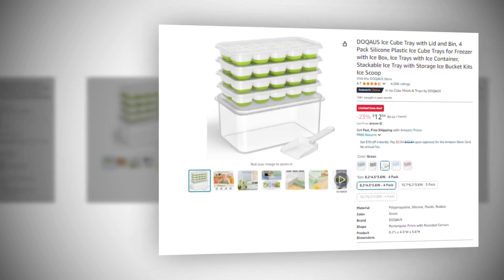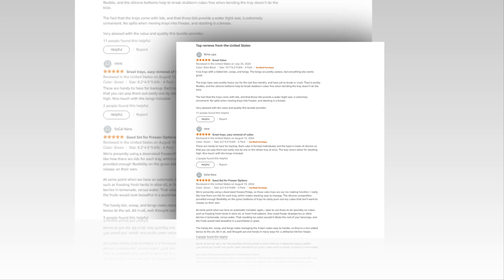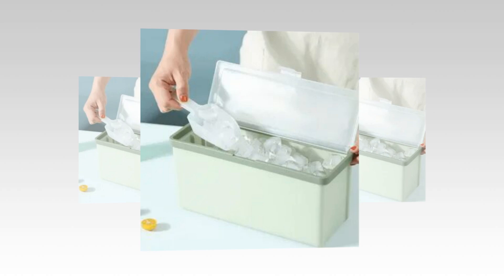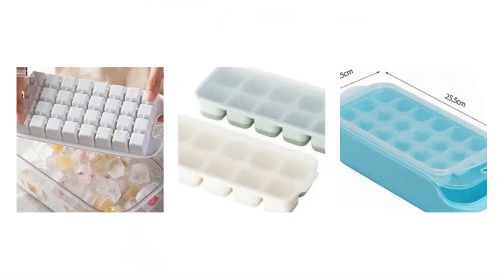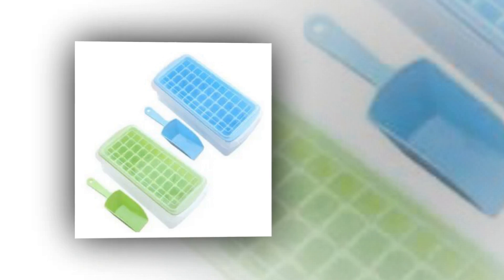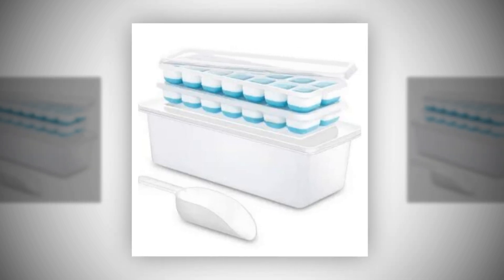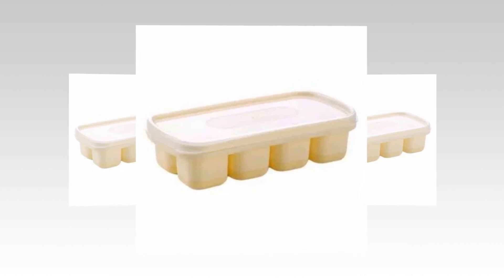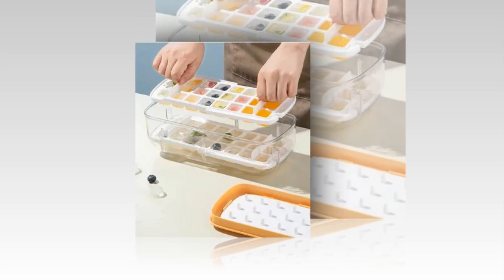Top Best DOQAUS Ice Cube Tray with Lid and Bin, 4 Pack Silicone Plastic On Amazon 🔥